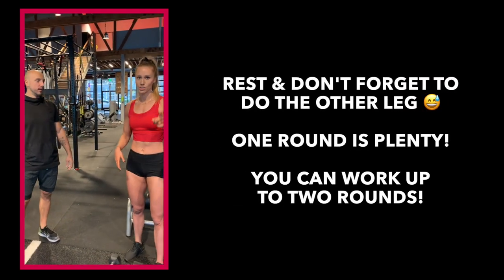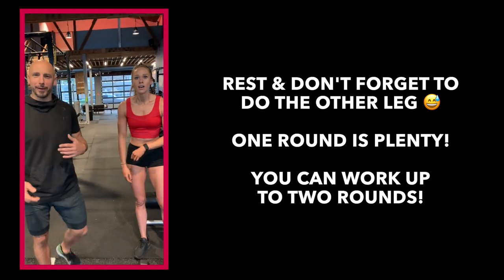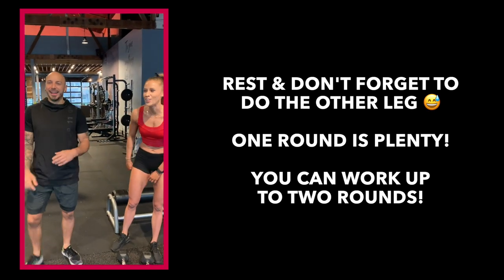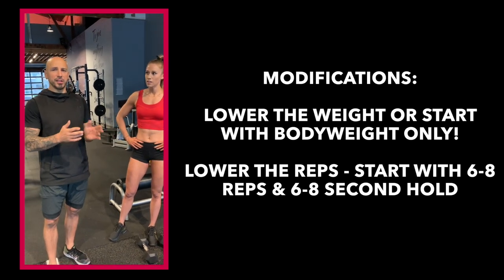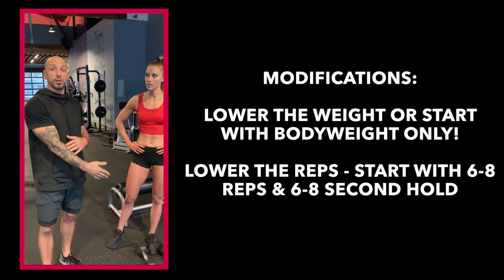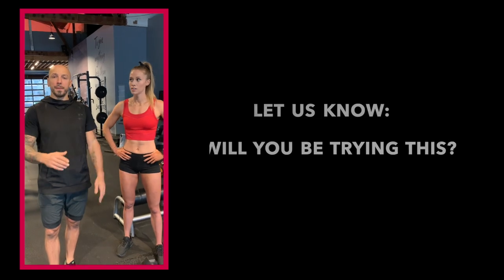Hardest Bulgarian Split Squat Workout EVER (seriously though) || 40 Total Reps Per Leg + HOLDS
I love training with my trainer friends! And I also love to let them put me through challenging workouts. But today... I almost regretted that LOL!

I am here training with @Luka-Hocevar at his gym, Vigor Ground. And he decided to put me through the hardest Bulgarian Split Squat Workout EVER!

I promise you... You will love and hate us for this one ;)

Give this a try and be sure to let us know below how it went!

Equipment Needed:
Dumbbells!

Workout Breakdown: you will do all reps on one leg first. Then rest and do the other leg! One round is plenty. Work your way up to two rounds!

1) 10 Reps - Off Set Bulgarian Split Squats (left) with heaviest dumbbell
2) 10 Second Hold At The Bottom

Drop the weight and grab your medium dumbbell...

3) 10 Reps - Off Set Bulgarian Split Squats (left) with medium dumbbell
4) 10 Second Hold At The Bottom

Drop the weight and grab your lightest dumbbell...

5) 10 Reps - Off Set Bulgarian Split Squats (left) with lightest dumbbell
6) 10 Second Hold At The Bottom

Drop the weight and do bodyweight only...

1) 10 Reps - Bodyweight Bulgarian Split Squats (left)
2) 10 Second Hold At The Bottom

Then rest and then do the other leg!

This one is absolutely BRUTAL... Definitely the hardest Bulgarian Split Squat Workout I've ever done!

For modifications:

1) Start with a lighter weight or just do bodyweight only.
2) Lower the reps and count. Start with 6-8 reps and a 6-8 second hold on each one. Then work your way up!

This is my own personal workout, and these workouts may not be suited for you. It is strongly recommended that you consult with your physician before beginning any exercise program. By engaging in this exercise or exercise program, you agree that you do so at your own risk.

Keep going strong,

Kelsey & Dennis